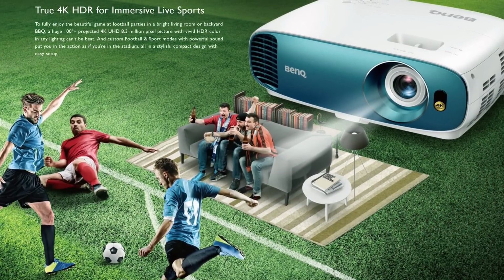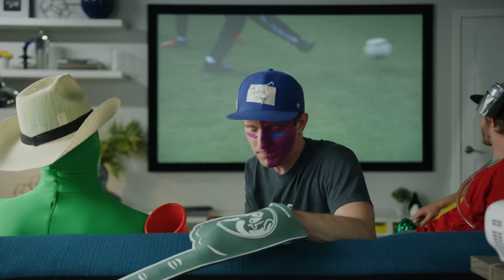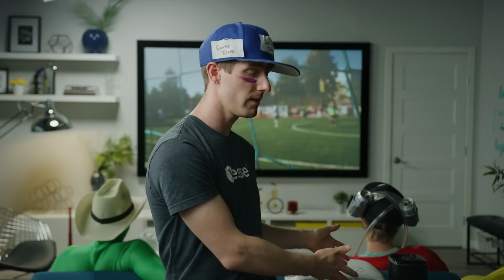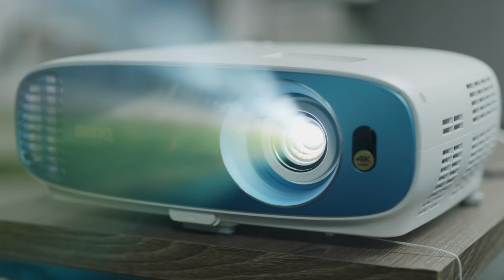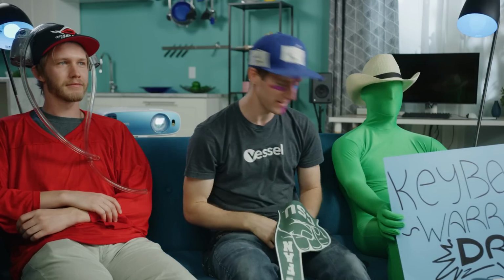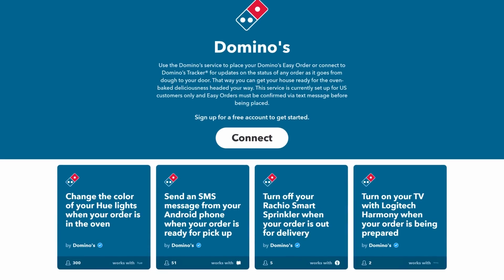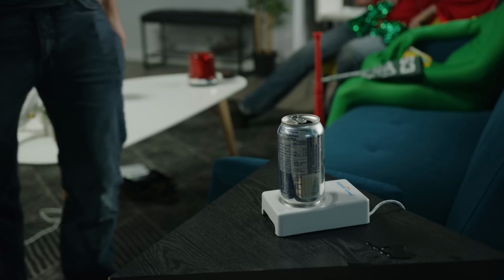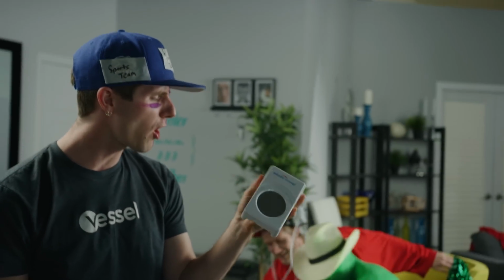How Nerds Watch the WORLD CUP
Buy BenQ TK800
On Amazon
On Newegg

Check out how people would like to use HT2550 or TK800 at home (4Kor4K?!)

4K HDR projectors aren’t just awesome for Home Theater setups- they’re great for watching sports too…especially with a few nerdy tech accoutrements to help you enjoy the big football, basketball, or hockey game.